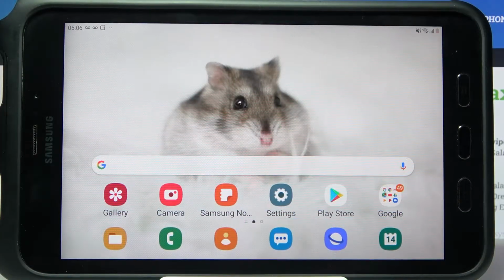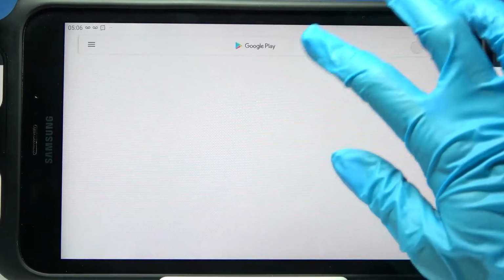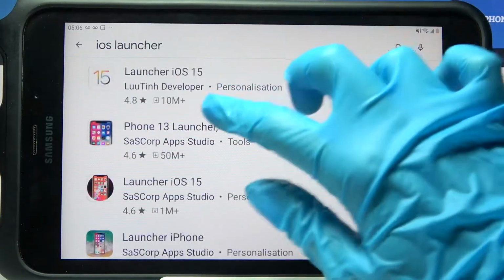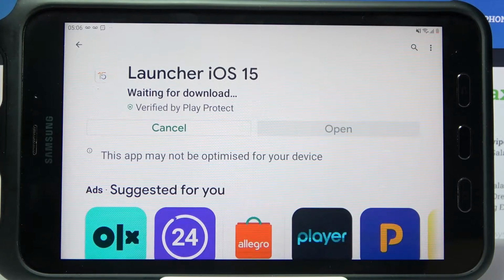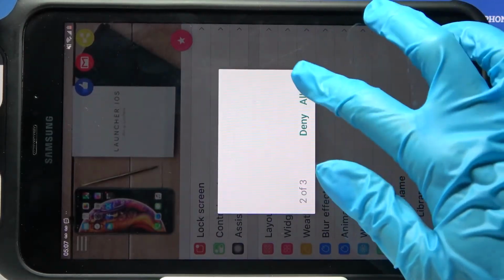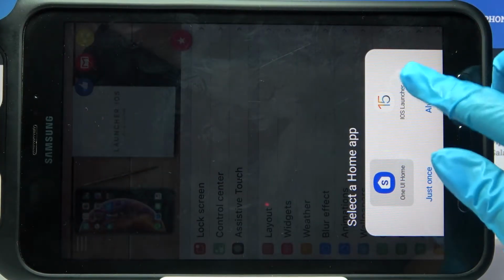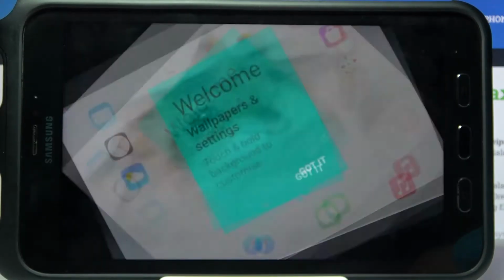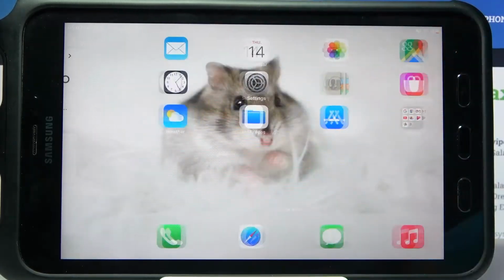How to Install iOS Launcher in SAMSUNG Galaxy Tab Active 2 – Apply iOS Interface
Learn more about SAMSUNG Galaxy Tab Active 2
If you love iOS, then let's add it to your SAMSUNG Galaxy Tab Active 2! With this tutorial, we will show you how easy it is to find a proper app on Google PlayStore. We will also show you how to download it, and how to properly install it. As a result, the menu, panel, and layout of the app will be changed to mimic the iOS interface. Let's follow the instructions provided in order to successfully install the iOS launcher.